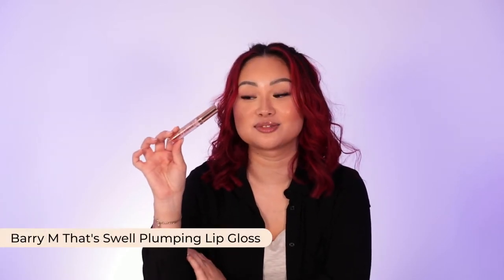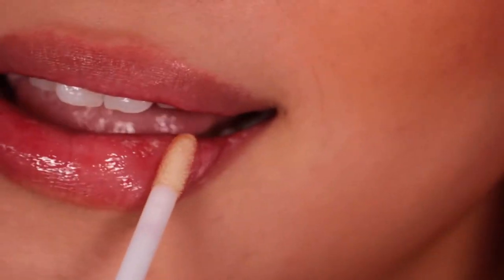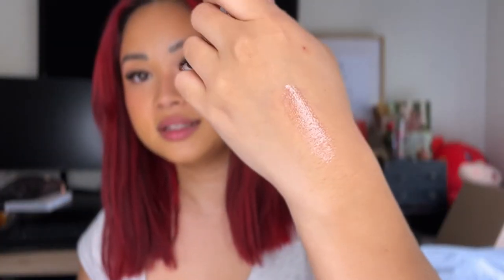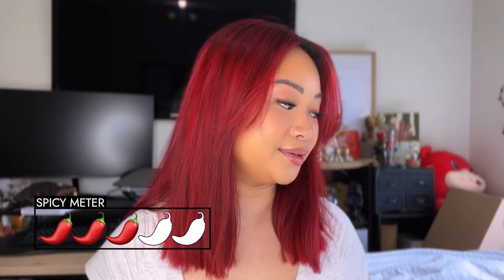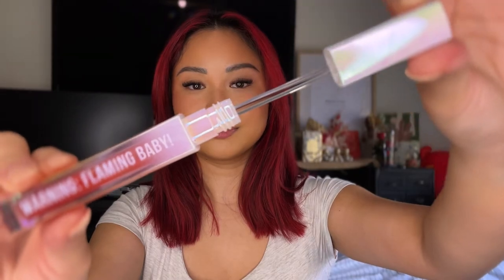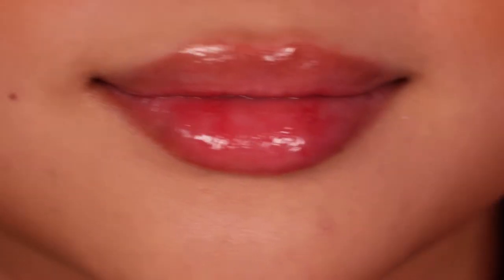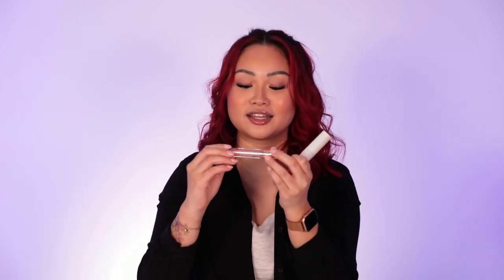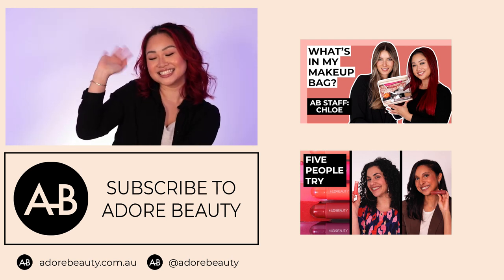Do these 5 Lip Plumping glosses ACTUALLY work!?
I am testing for shine, plumping action, stickiness and lasting-factor of 5 plumping lip glosses. Watch this video to find out which ones hydrate and which ones have that juicy spice factor!

Maybelline Lifter Gloss Plumping Lip Gloss With Hyaluronic Acid
Huda Beauty Silk Balm Spicy Thermo-Plumping Lips Balm - Fuego